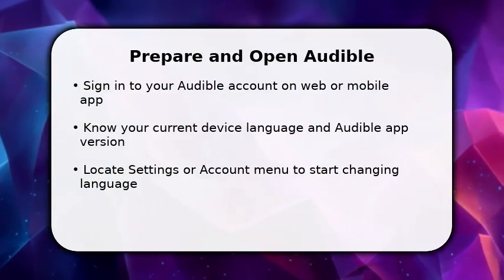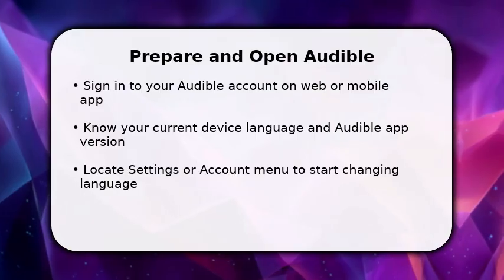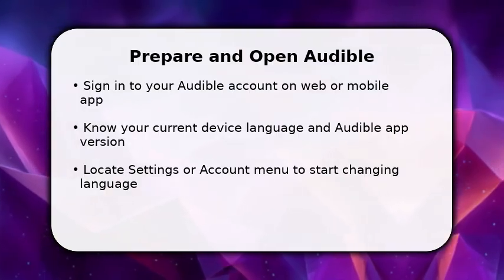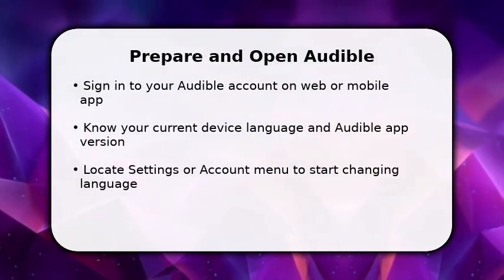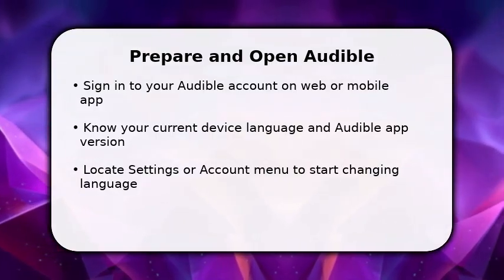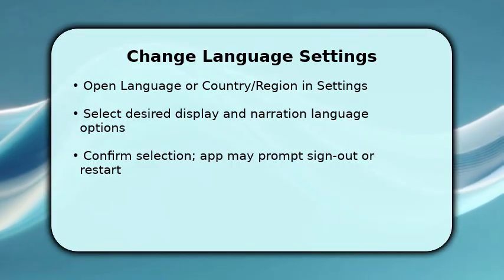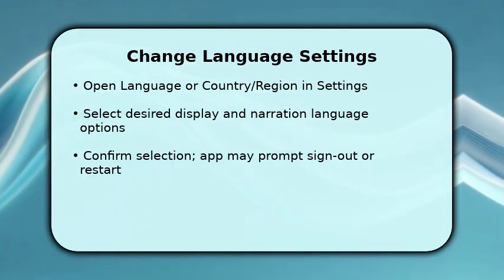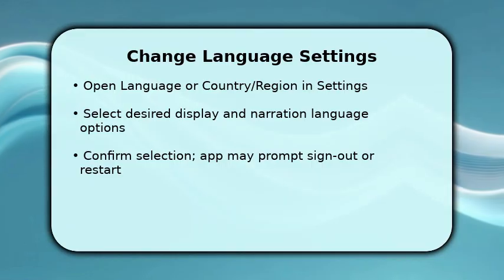How to Change Language on Audible - Step by Step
Learn the easy steps to switch languages on Audible. This video guides you through selecting your preferred language, ensuring a seamless listening experience across various devices.